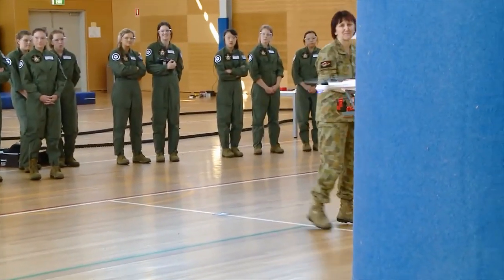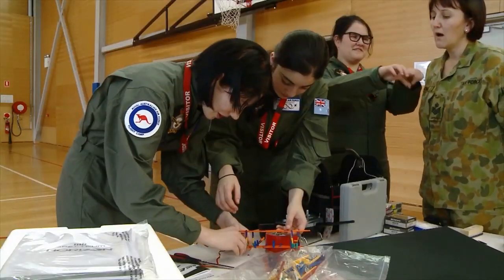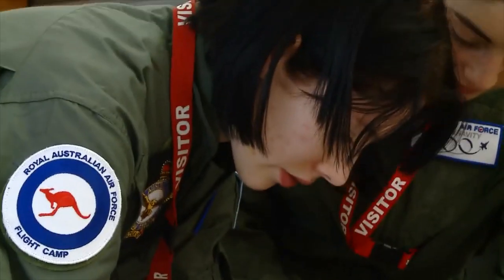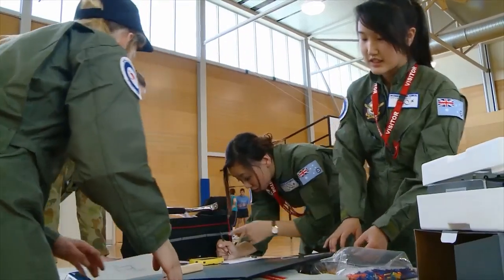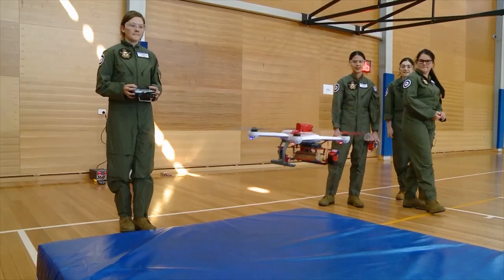Girls Flight Camp at RAAF Edinburgh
During the period 26-29 August, Air Force hosted a Flight Camp for girls at RAAF Base Edinburgh. The Girls' Flight Camp is part of the Chief of Air Force's initiative to increase the participation by women in the Air Force, and caters for young women between the ages of 16 and 18 who may have a desire for a career in the Air Force. To date three camps have been held at RAAF Base Amberley, Wagga Wagga, and East Sale. One of the activities the girls had to carryout was to break up into three groups, and as a team design a payload support for a remote control quad copter and guide the craft to target area.